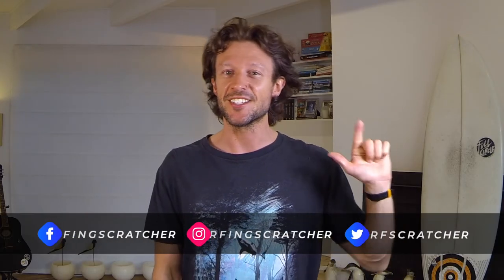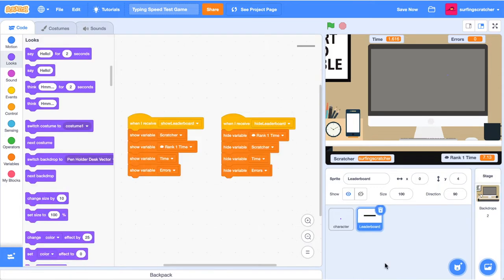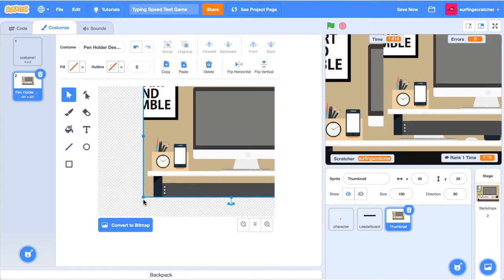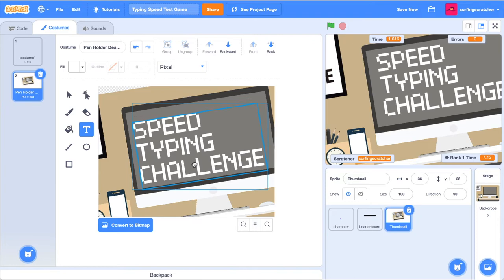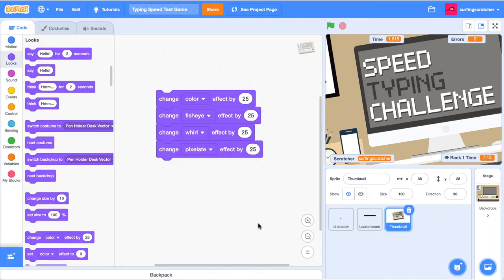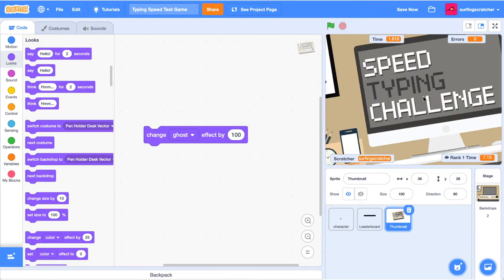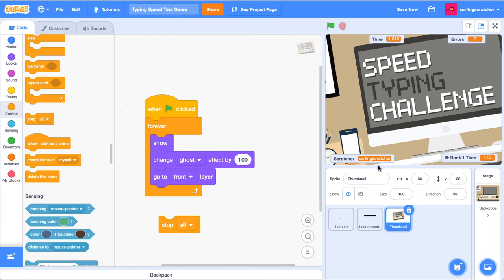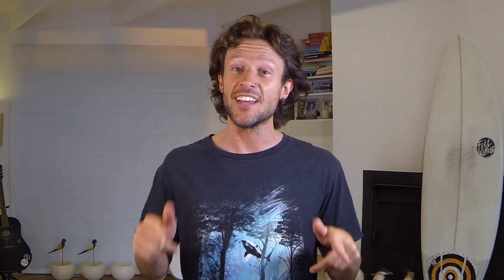Scratch Thumbnail Tutorial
Have you seen those thumbnails on the Scratch website and are wondering how to make one? Then check out this Scratch thumbnail tutorial that will show you how.

🙏🙏🙏 SUPPORT 🙏🙏🙏

👻👻👻 SOCIAL MEDIA 👻👻👻

📝📝📝 VIDEO DESCRIPTION 📝📝📝